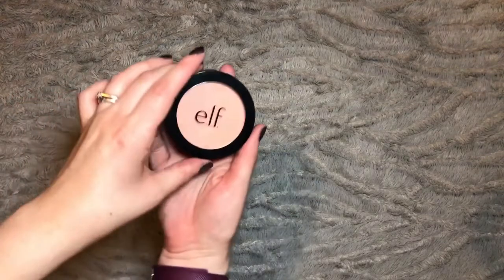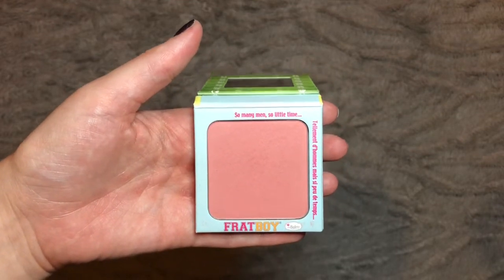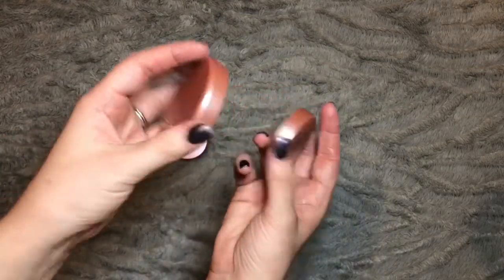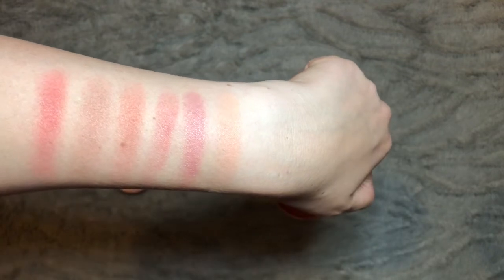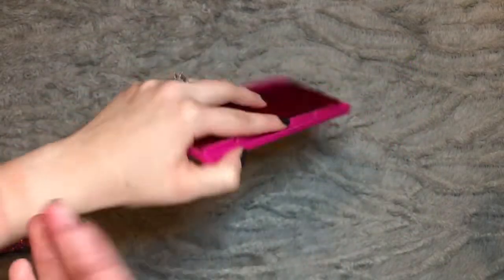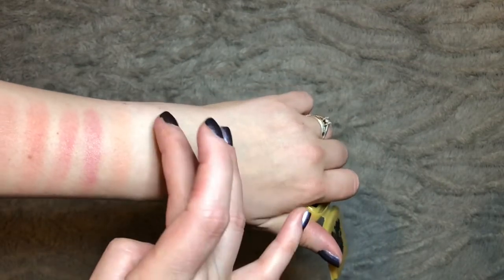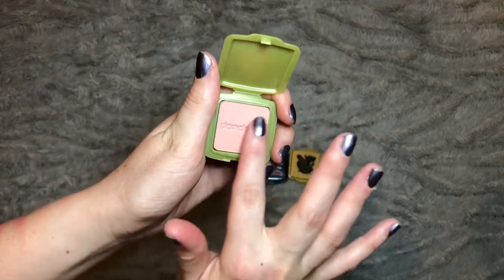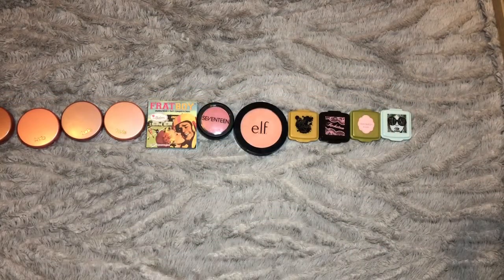MY BLUSH COLLECTION | Time to Declutter?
I filmed this a couple of weeks ago.  I hadn’t realised how many blushes I had and wanted to see how similar some of the shades were.  I think I’m going to do a general makeup declutter shortly as things are getting slightly out of hand!